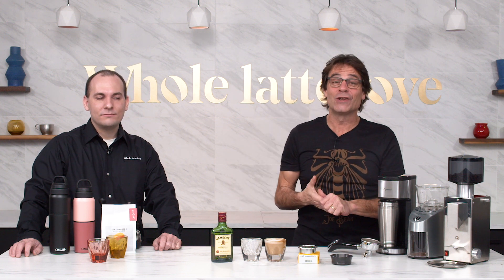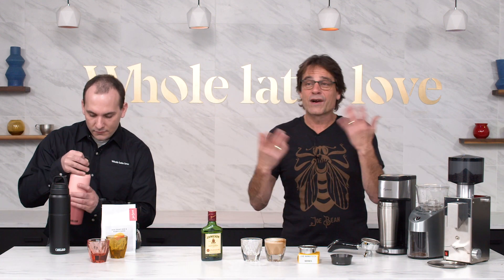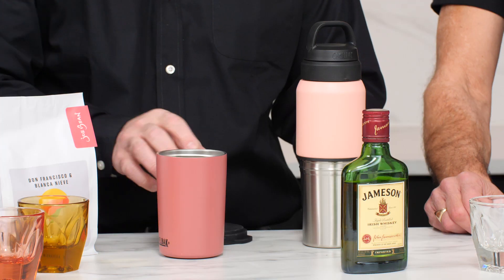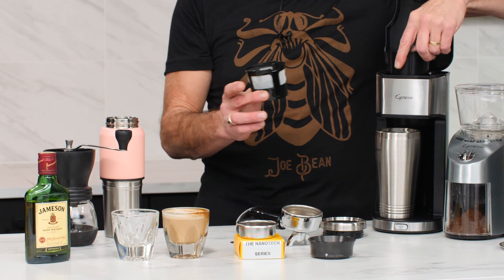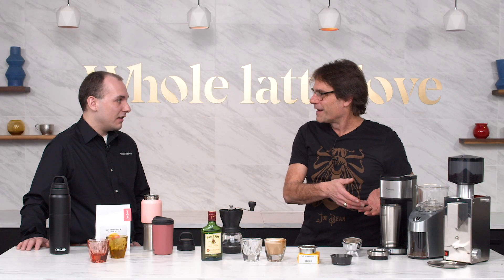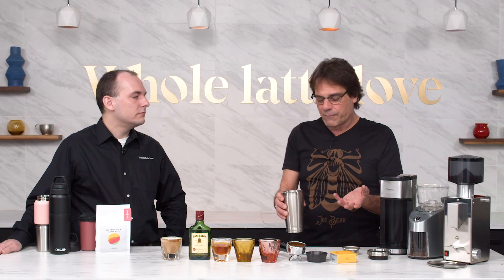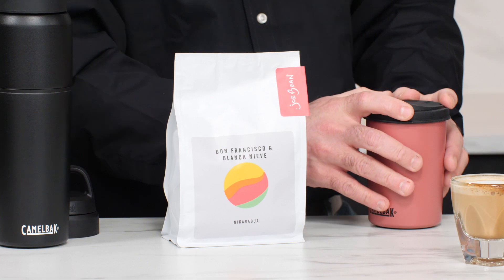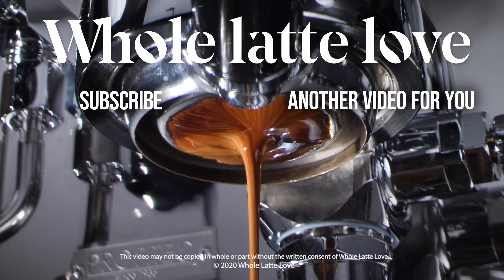Gifts Ideas Under $50 for Coffee and Espresso Lovers 2020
Top gift ideas for coffee/espresso lovers under $50! A single serve coffee maker that shames Keurig coffee, the ingenious Camelback Multibev travel mug - it's a thermos plus coffee shop style cup in one, Stylish USA made cortado glass from notNeutral, Baristapro 18g Nanotch precision filter basket and a unique dosing ring for portafilters with magnets for espresso grinding.